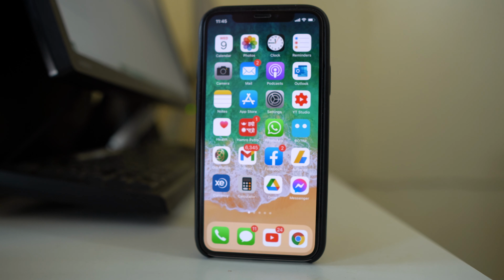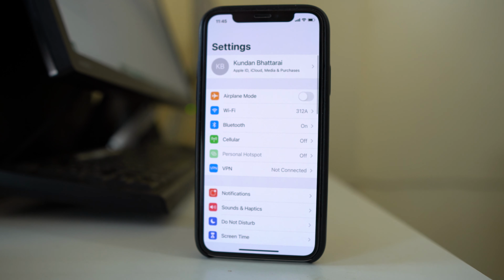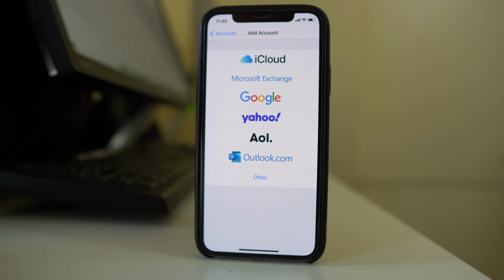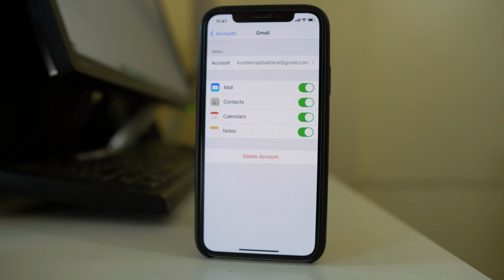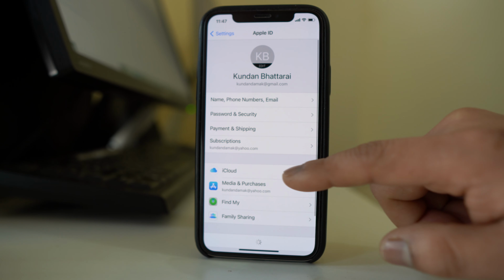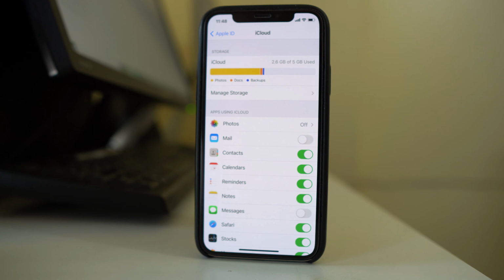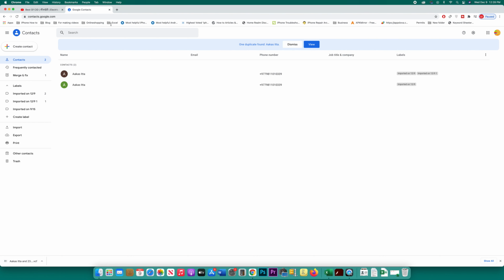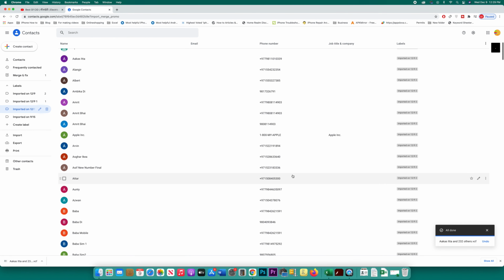2 way to transfer contacts from iPhone to gmail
In this video today we will see how to transfer contacts from iPhone to gmail in two ways. We will see how to make backups so that we can retrieve anytime when we need.

This video also answers some of the queries below:
How to save contacts from iPhone to gmail
How to sync contacts from iPhone to gmail
How to add gmail contact to iPhone
How to sync contacts from iPhone to iCloud
How to export contacts from iCloud to the computer
How to import the contacts file from computer to the google contact

"icloud.com". Now I will log into this iCloud by using my apple id. I will enter the password for my apple id. Next. So once I have logged into the iCloud what i will do is I will click on this contacts here

and these are all of the contact that are present in my iCloud. So if I have to download all of the contact what I will do is I will click on this gear icon. Select this option. Select all and then again click on this gear icon and then select export vcard

So what happens is all of the contact are downloaded in this file. After that what I will do I will log out of this website

and then i have to open a website

"contacts.google.com". Open this website. Now here you have to select that gmail account where you want to download the contact or you have to enter the gmail account where you have to download the contact. So since I have already saved my gmail account what I will do is I will select that gmail account where I want to download If you want to enter the gmail account you have to use this option "use another account". So let me select this gmail account and let me enter the password. Next. Now here what I will do is I will click on this option "import". Go to this option select file and then I will look for the file where I have downloaded the contact and then select open. Select "Import now". What happens is all the contacts that are present in that file will be imported to this gmail account and you can see all the contacts are imported. So this is how you can save the contact that are present in your iPhone to the gmail account.